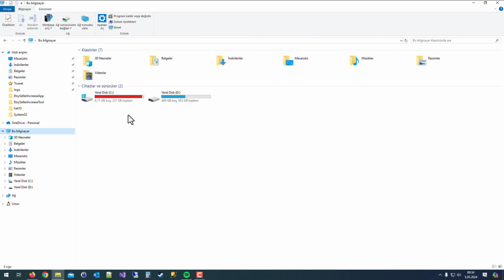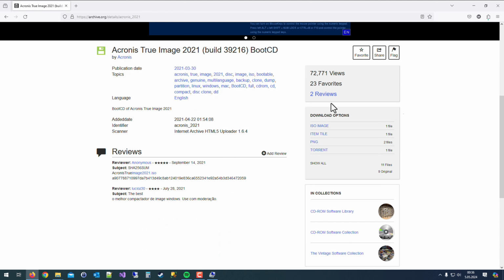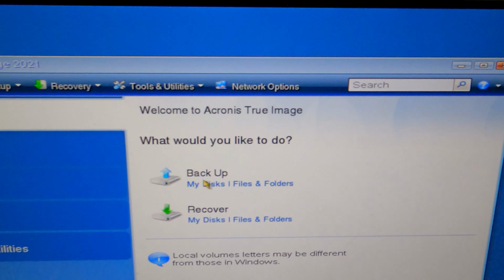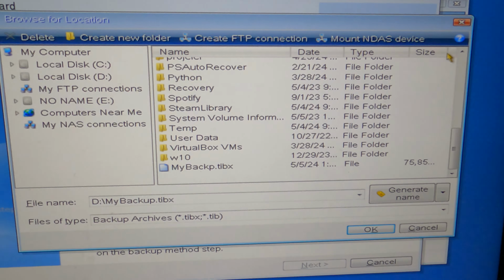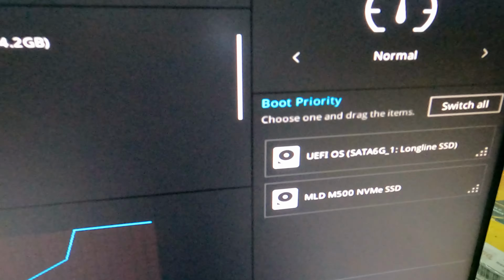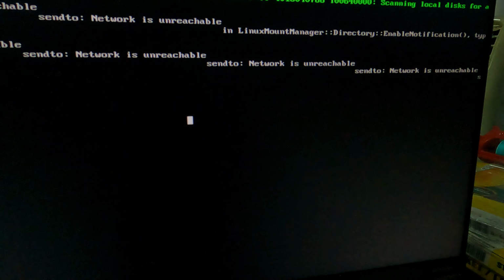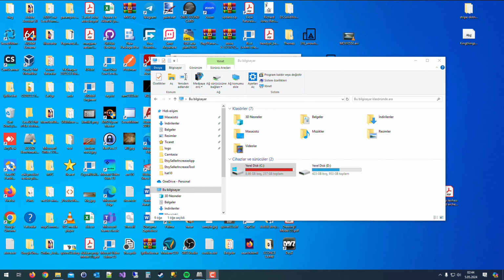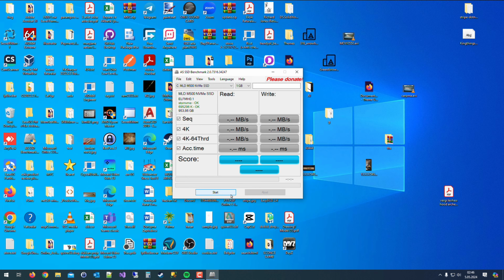How To Clone Hdd To Ssd And Make It Bootable Without Any External Devices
Welcome to our comprehensive guide on "How To Clone Old SSD to New Without Any External Devices"! 🖥️ In this step-by-step tutorial, we'll show you the easiest and most efficient method to transfer your data from an old SSD to a new one without the need for any external devices. Say goodbye to cumbersome cables and complicated setups – with our simple technique, you can seamlessly migrate your files and settings in no time. Whether you're upgrading your storage or simply need to clone your SSD for backup purposes, this video has got you covered. Watch now and learn how to effortlessly clone your old SSD to a new one with ease! SSDCloning DataMigration TechTutorials 💻🔁